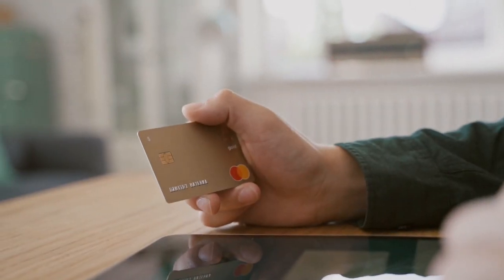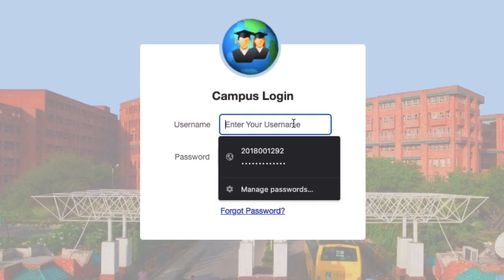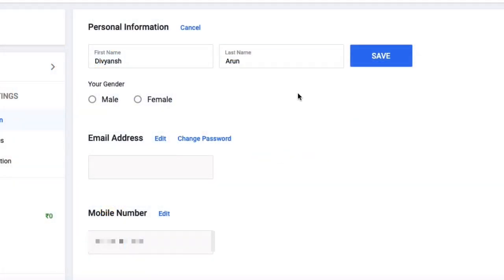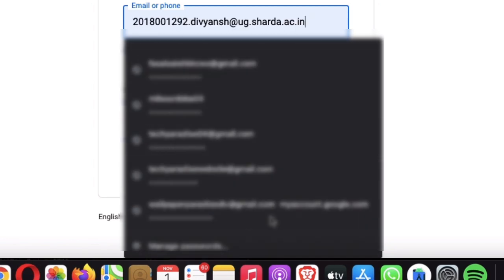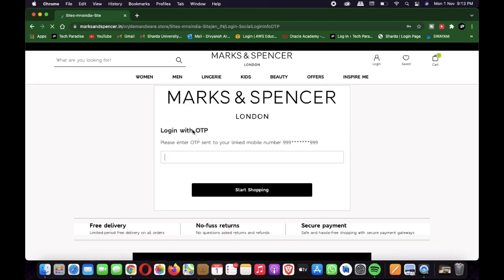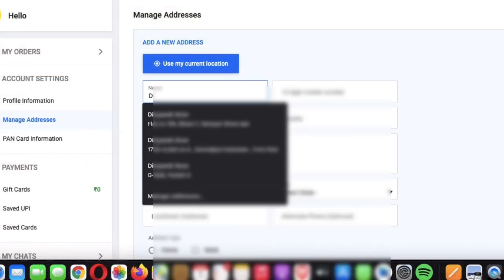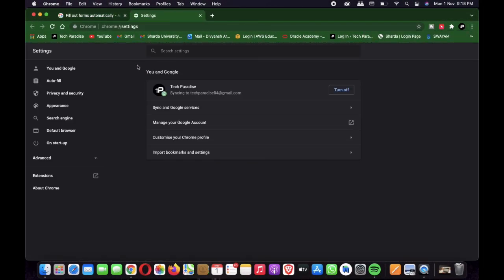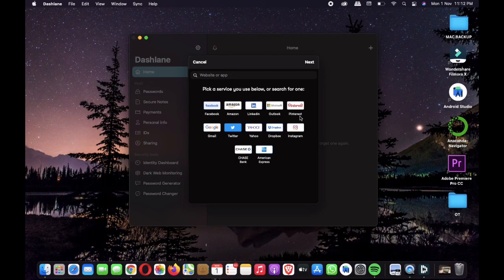Autofill is Dangerous? Stop Saving Passwords !!!